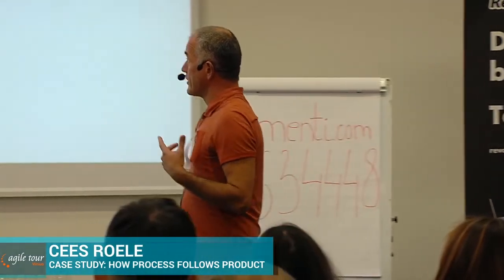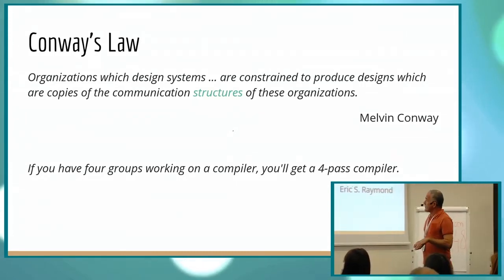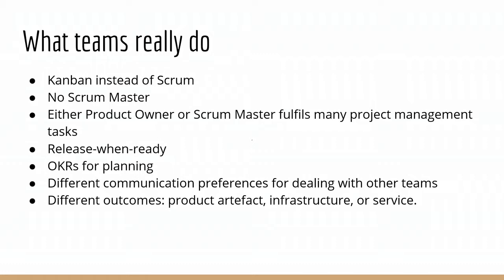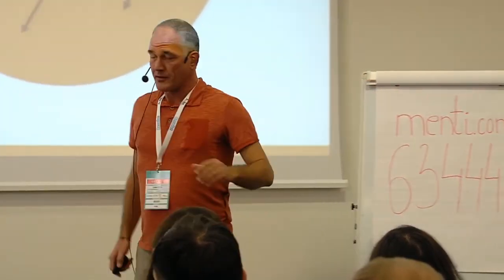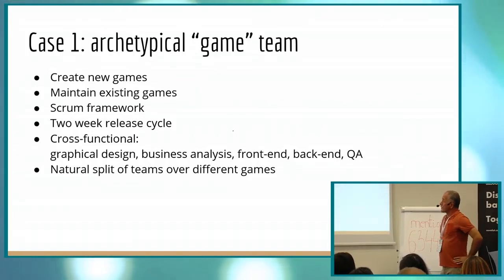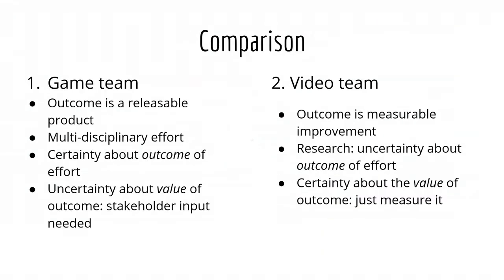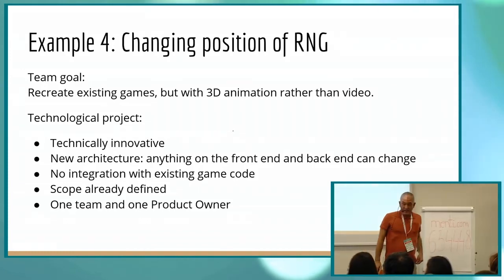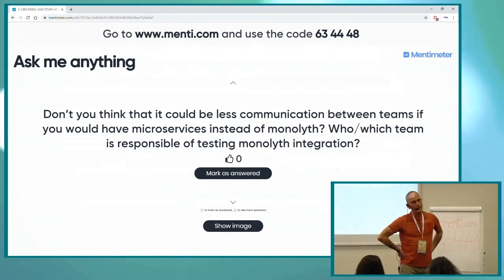CEES ROELE - Case Study: How Process Follows Product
Case Study: How Process Follows Product

Large products can be created only by chopping them into smaller pieces to be worked on by separate teams. In this presentation I will share my observations in a product company of how the chosen architecture of the product influences the processes of four different teams. This affects both the processes of specific teams and processes between teams working on different parts of the product. Aim of the presentation is to illustrate the dynamics of the relation between product, organisation, and processes.